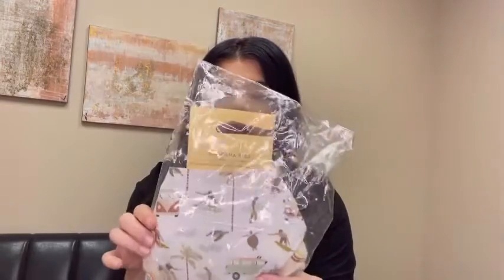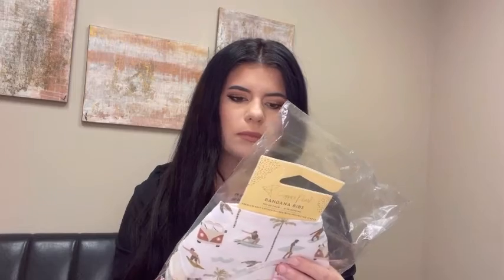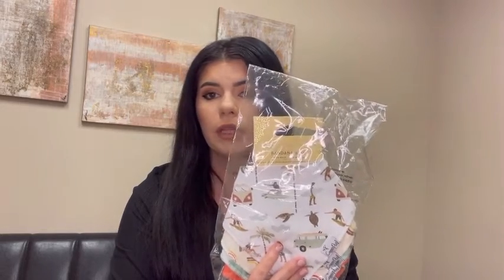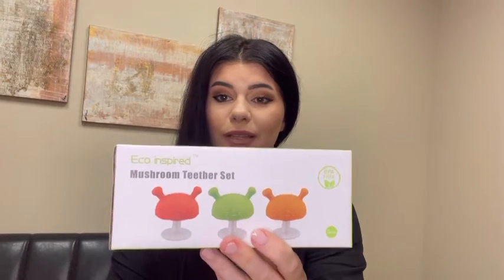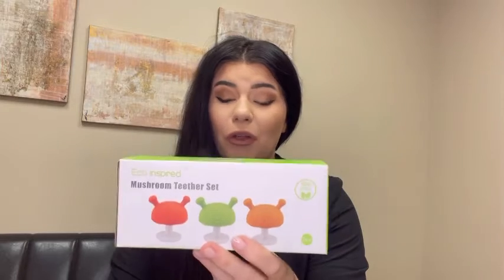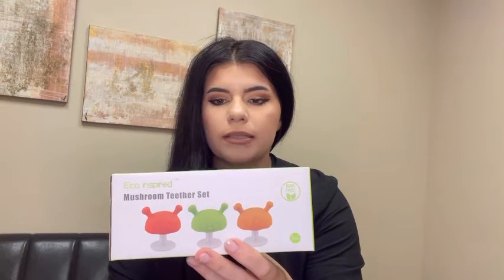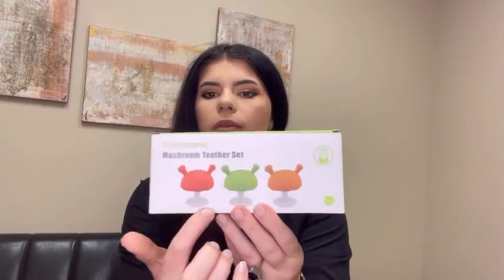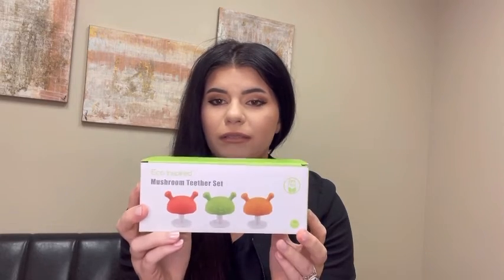Amazon finds and favorites/ Best of Baby 2022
Ignore my lazy and crazy eye…lol
Enjoy my first video ever you guys and take it easy on me!! Lol I’m such a beginner and it shows

Baby Mushroom teething toy

Gender neutral burp cloths

Gender neutral bandana bibs

Gender neutral zip up swaddle

Lazy susan bottle drying rack

Luxury diaper caddy

Pacifer clip & pacifier starter set

Silicon utensils

Butt paste

Travel formula dispensers

Baby nasal aspirator

Baby shampoo rinser cup